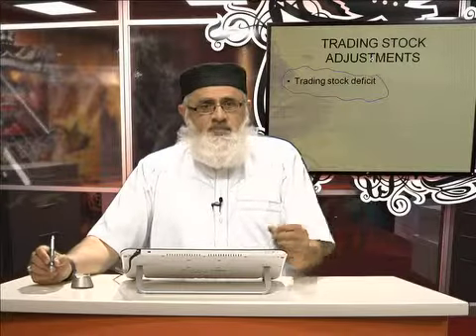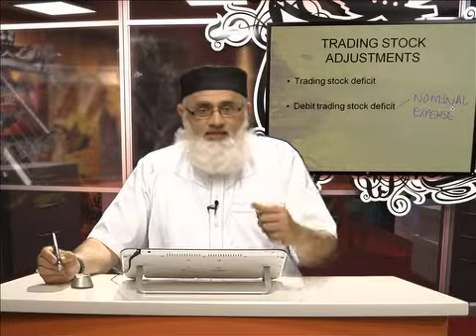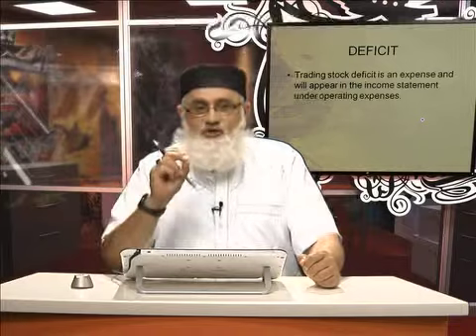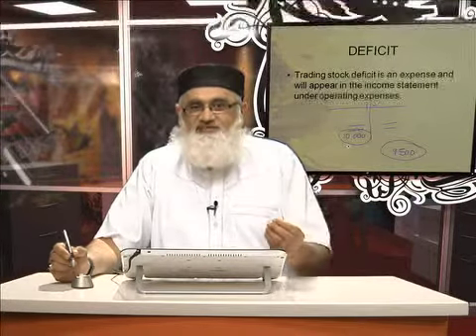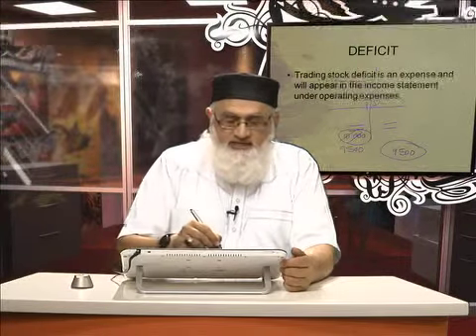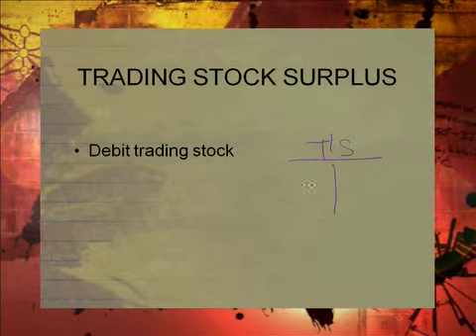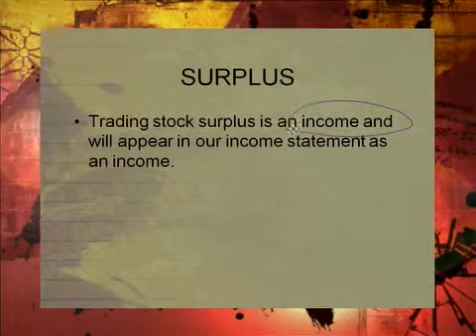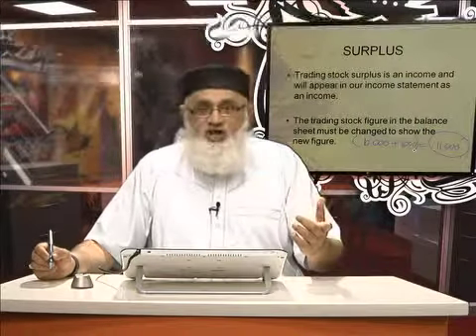ACC Lesson 6 Segment 2-SD Video Sharing copy.mov